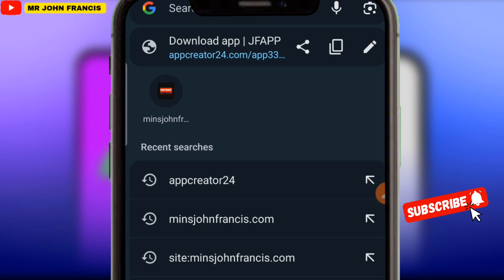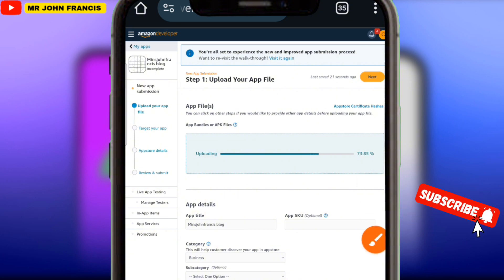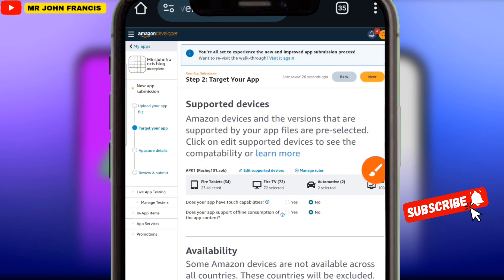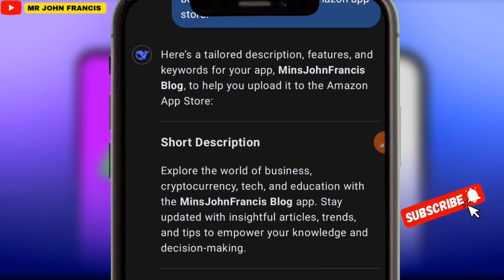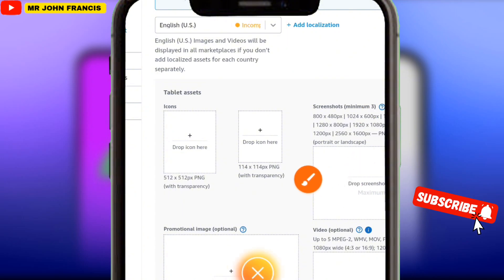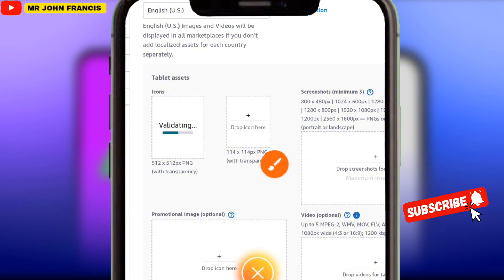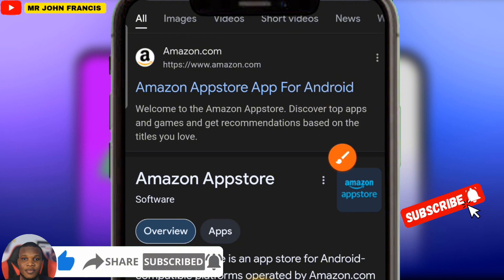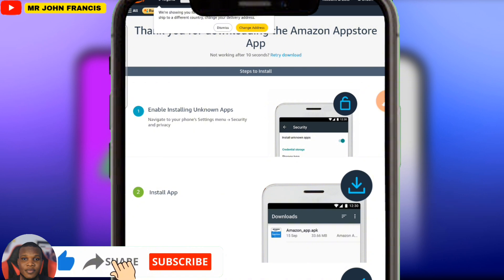How to Upload Your App to Amazon AppStore & Go Viral with DeepSeek + Admob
Want to upload your app to Amazon AppStore and reach millions of users? In this step-by-step guide, I'll show you how to upload an app using DeepSeek, a powerful tool that helps apps go viral with ease! If you're a developer, entrepreneur, or someone looking to earn from app publishing, this tutorial is for you. Don't miss out—watch now and start your Amazon AppStore journey!